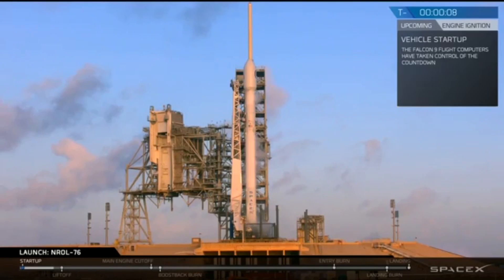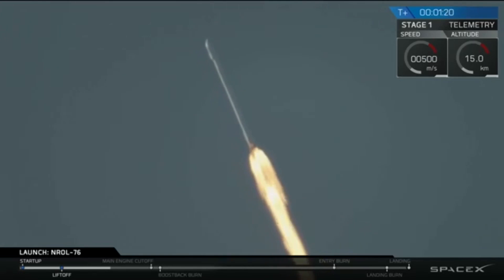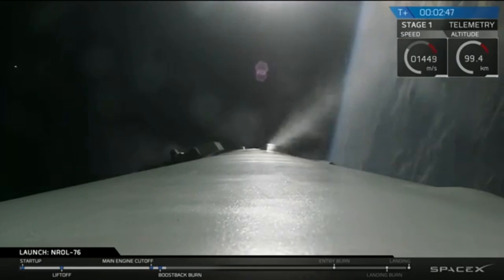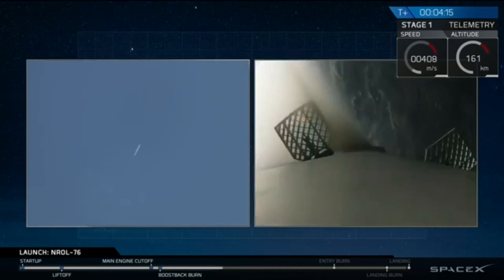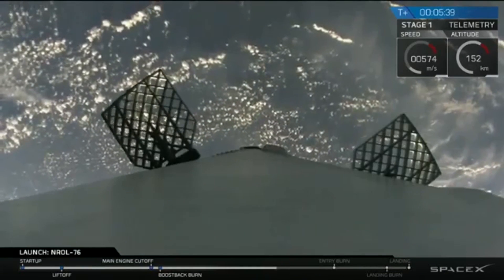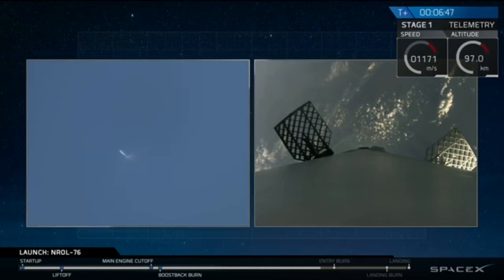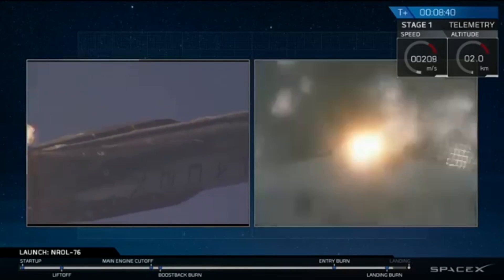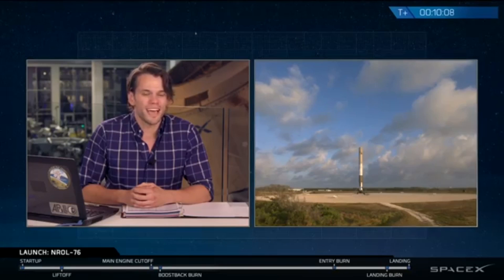NROL-76 spaceX falcon 9 launches spy satellite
My view on the fake spaceX falcon 9 spy satellite launch in Kennedy space center today.